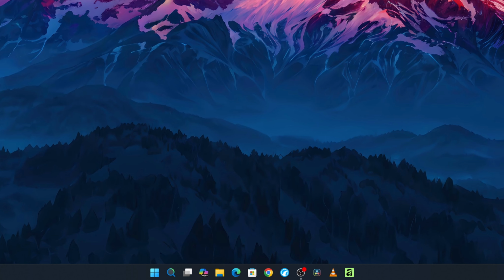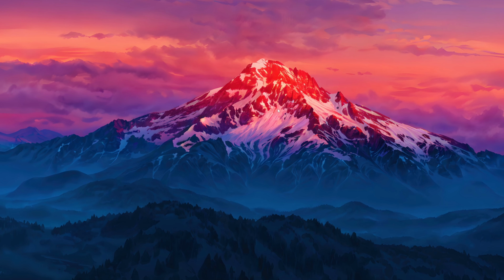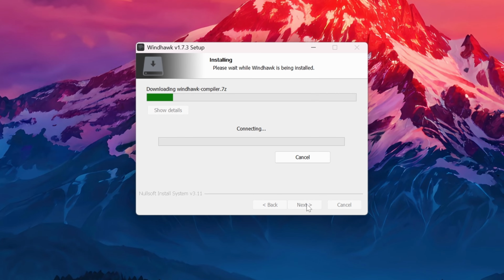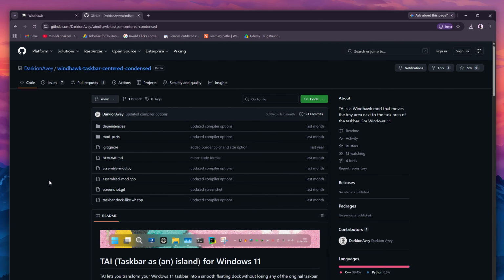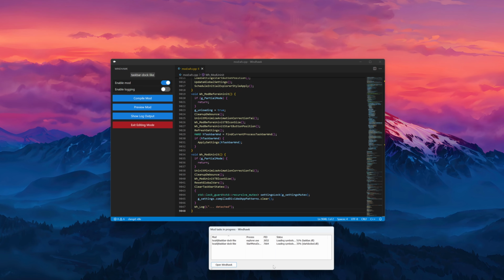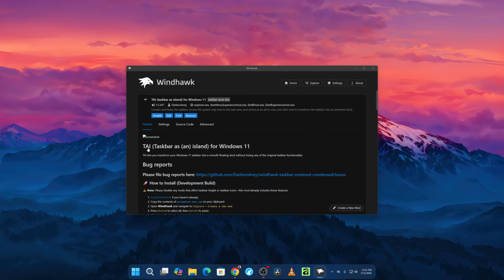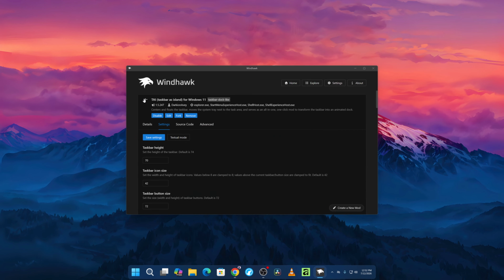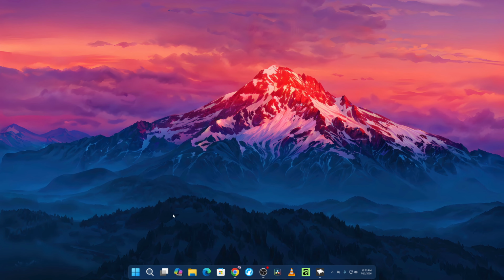Windows 11 Floating Dock Customization In 2026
Windows 11 Floating Dock Customization In 2026!  This is the Best Windows 11 Taskbar Customization To Floating Dock! Transform your Windows 11 desktop with a beautiful Floating Dock that gives your taskbar a clean, modern look inspired by premium operating systems—without replacing Windows!

In this step-by-step tutorial, I'll show you how to customize your Windows 11 taskbar into a floating dock in 2026. Whether you want a minimalist desktop, a macOS-style floating effect, or simply a cleaner Windows experience, this guide has everything you need.

📌 In this video you'll learn:
• How to create a floating taskbar in Windows 11
• Best taskbar customization settings
• Make your desktop look modern and clean
• Customize the Windows 11 dock in just a few minutes